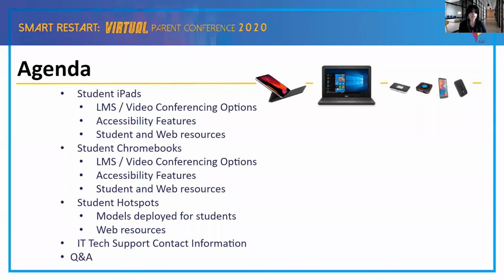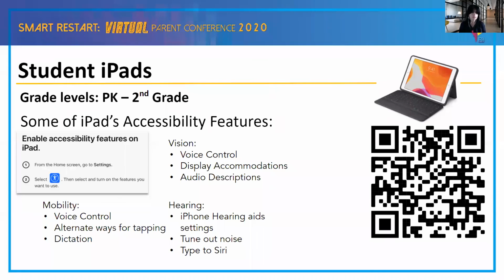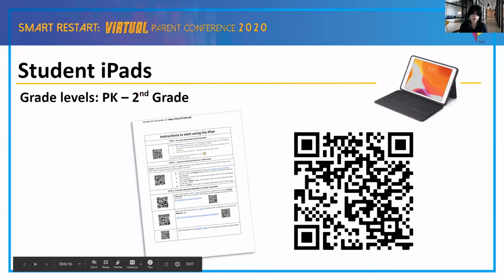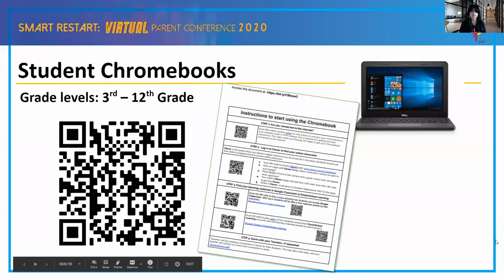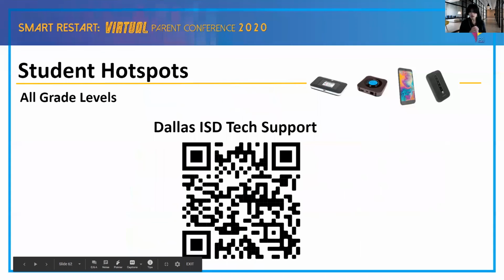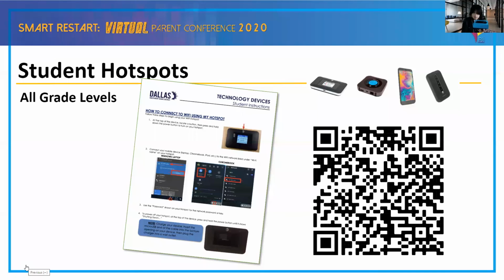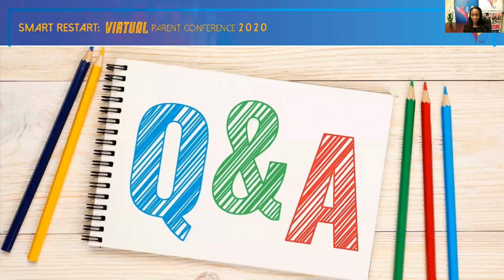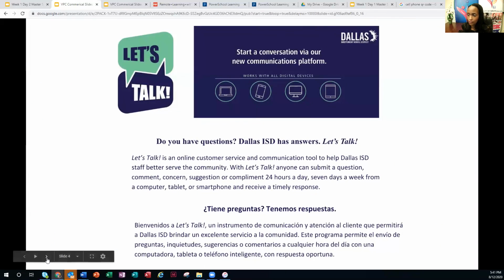Smart Restart Virtual Parent Conference: Week 1 Day 2 pt. 3 - Technology Devices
Technology Devices (Chromebook, IPad, Hotspot)

Presenter(s): Mayra Bermudez Torrens

Description: In this session, participants will learn how to access resources and tech support for the following student devices: iPads, Chromebooks, and Hotspots.